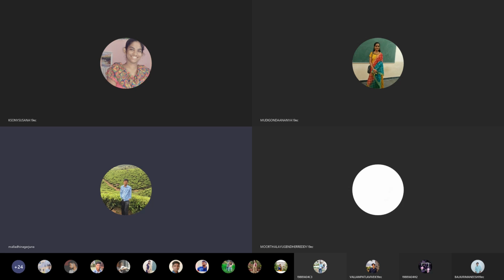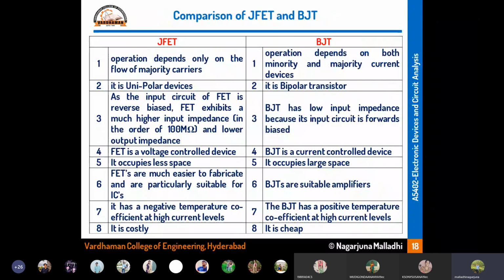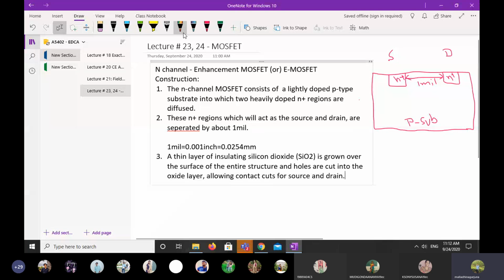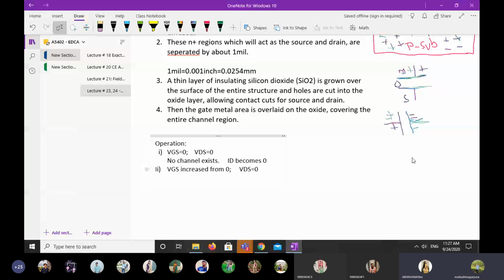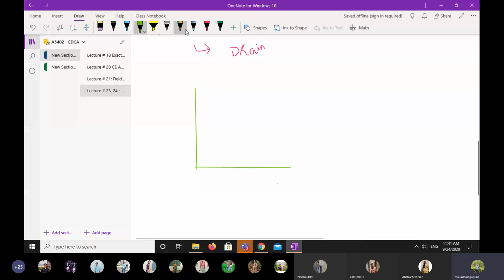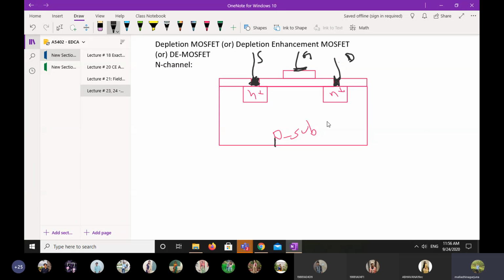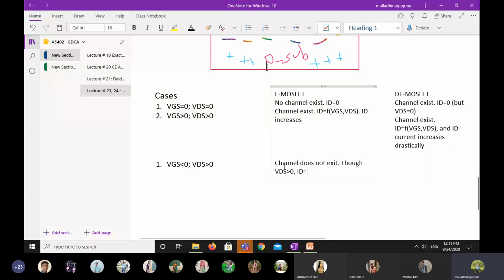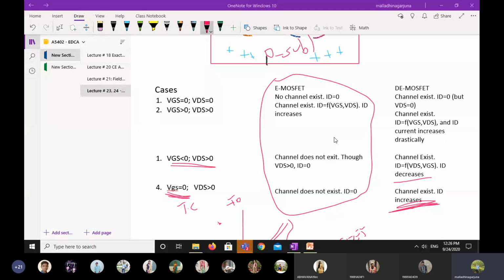Lectute # 23, 24 Drain and Transfer characteristics of Enhancement and Depletion MOSFET